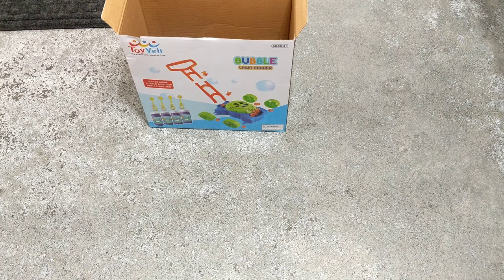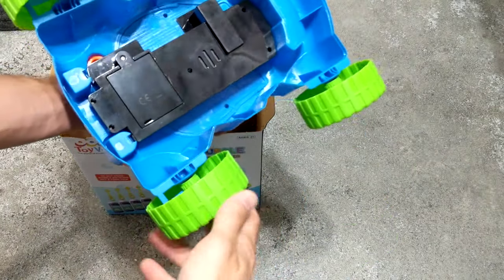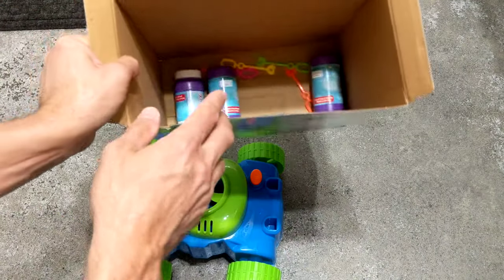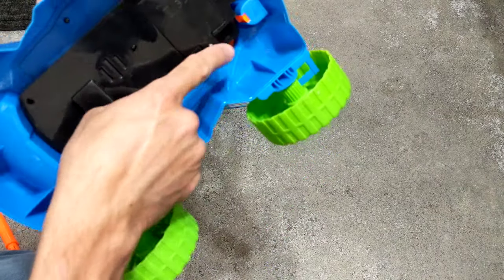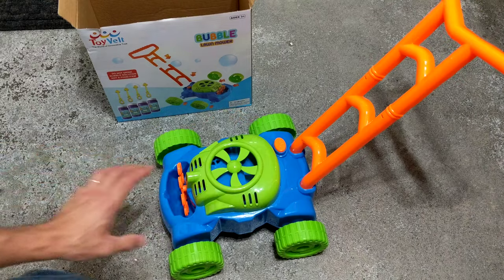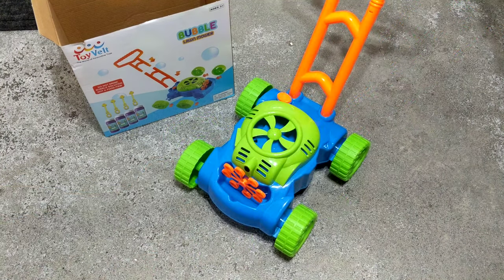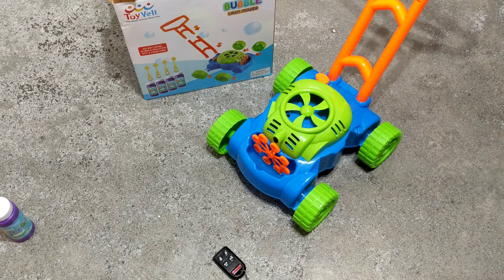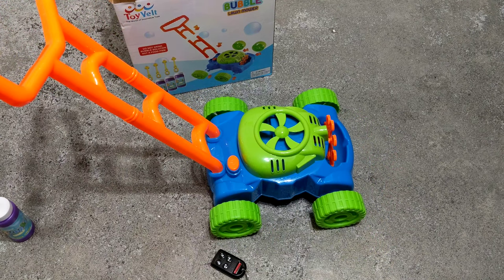BUBBLE LAWNMOWER ASSEMBLY AND HOW TO USE